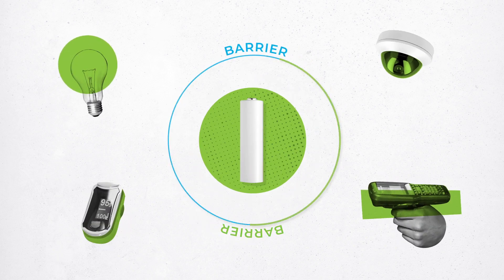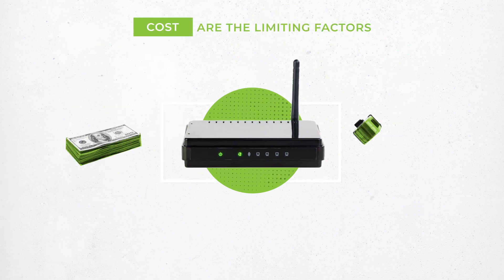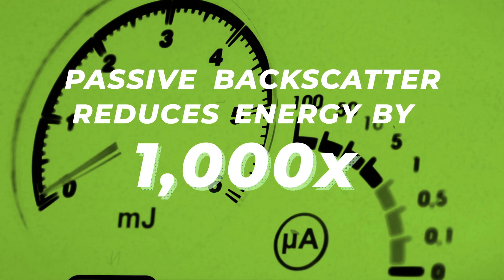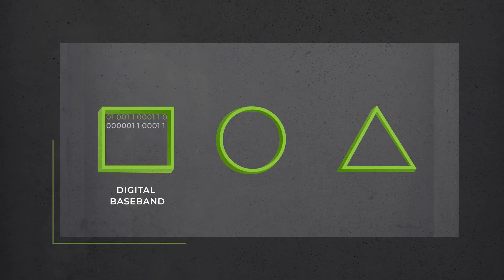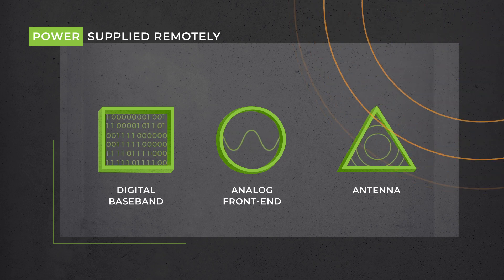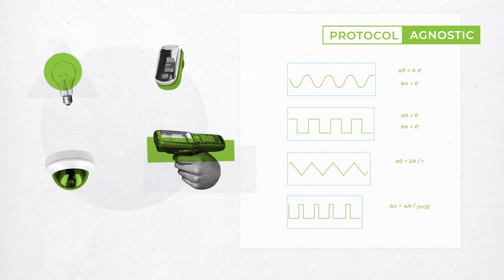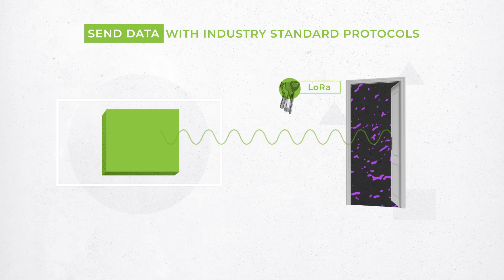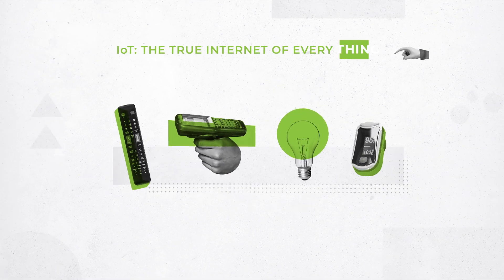Jeeva Passive Backscatter Wireless Platform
World's First Near-Zero-Power Wireless Data Technology
In Jeeva's world, everything will be connected to everything with low-power, always-on devices.